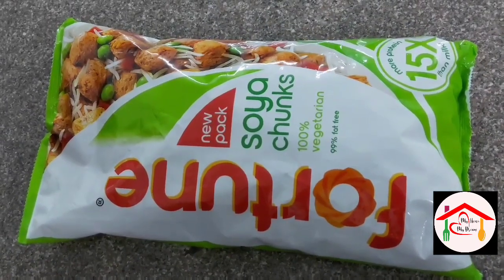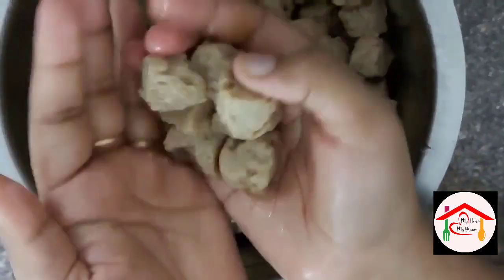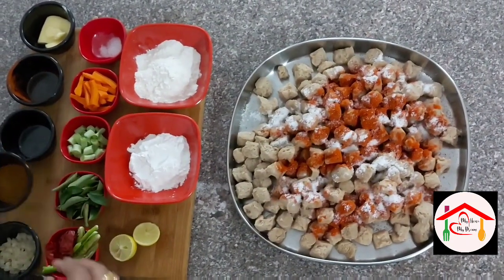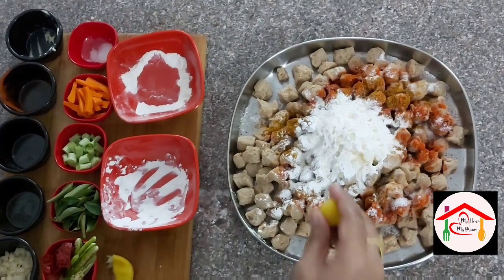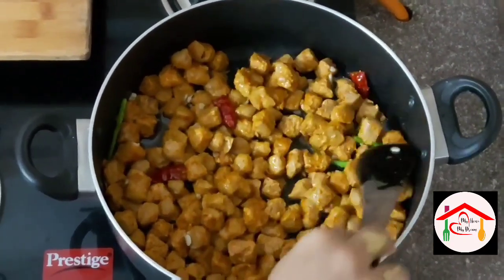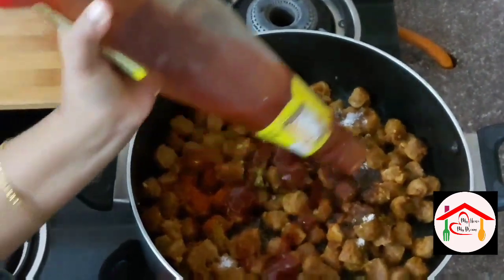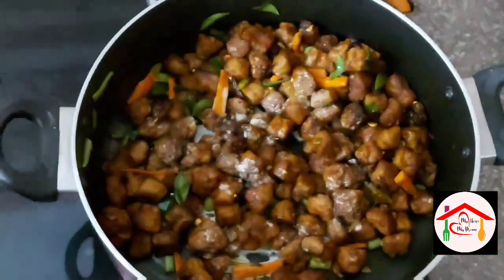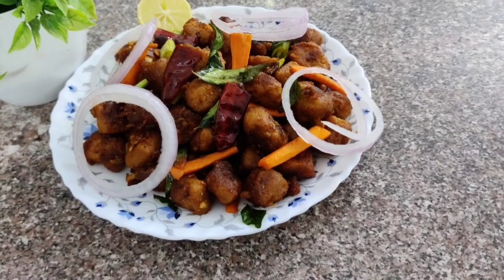Soya Manchurian Recipe - Soya Machurian Recipe | Soya Chunks Manchurian Recipe | My Home My Dream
Soya Manchurian Recipe - Soya Manchurian Recipe | Soya Chunks Manchurian | Dry Soya Manchuri.

Soya Chunks are very rich in Protein and easy to digest. The Munchuria made of Soya Chunks or popularily Known as Milmaker is very Delicious and Tasty like any other Munchuria. Try this Recipe and trust me your kids gonna love this.

Soya Manchurian Recipe in telugu - సోయాతో ఇలా మంచూరియా చేయండి చాలా బాగుంటుంది- Soya Manchurian Recipe in Telugu-Meal Maker Recipes. Soya Chilli Recipe – Chilli Soya Chunks (Meal Maker) Dry and Gravy Recipe – How to Make Soya Chilli Recipe

Veg Manchurian Recipe is a tasty Indo Chinese starter dish of fried veg balls in a spicy, sweet and tangy sauce Meal maker manchurian in telugu vismai food

How to make Soya Chunks Manchurian Soya Chilli Recipe – Chilli Soya Chunks (Meal Maker) Dry and Gravy Recipe – How to Make Soya Chilli Recipe

SwathiSai